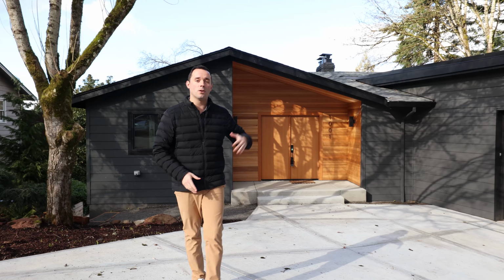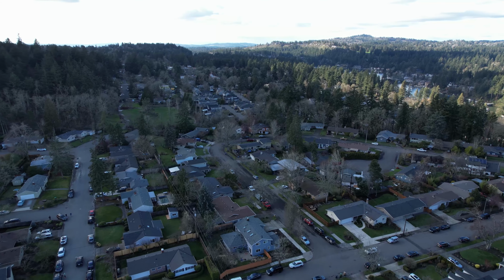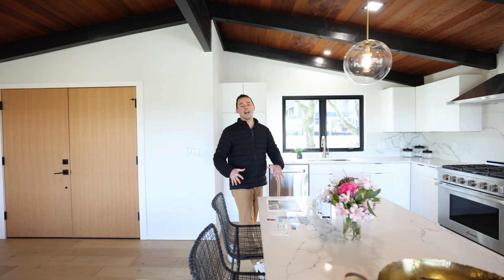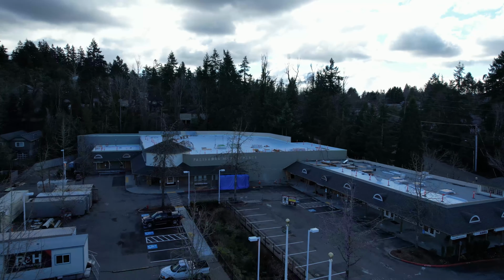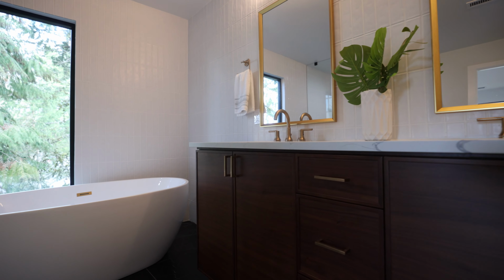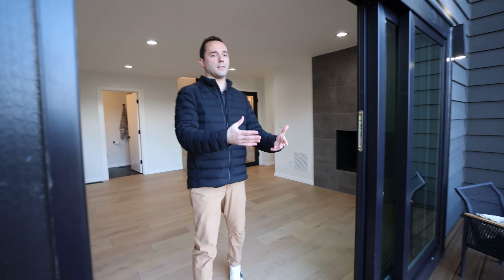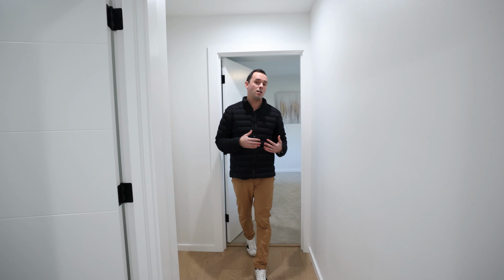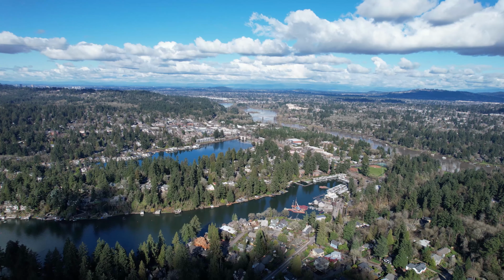Mid-Century Renovation in Lake Oswego for under $1.5M: Tuesday Tour 54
Join me this week as we tour a freshly updated mid-century in Lake Oswego’s Hallinan neighborhood!

This mid-century daylight basement stunner is ideally located on quiet cul-de-sac and jaw dropping views. The home lives easy with main floor primary and is ideal for entertaining with basement bar, wine closet and expansive composite decks.

This is currently one of three active listings in the neighborhood and priced at ~$580/ft with 4 Bd/3.5Ba and 2,572 ft. It will likely go fast!

Featured Property: 1001 Cedar St, Lake Oswego, OR 97034
Listed for $1,495,000

Questions about this listing or moving to Lake Oswego? Get in touch!